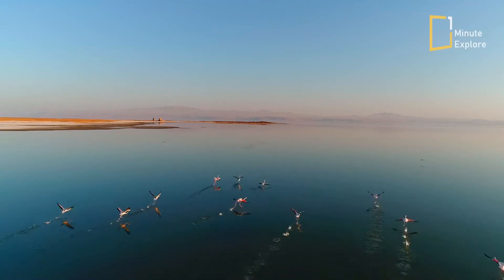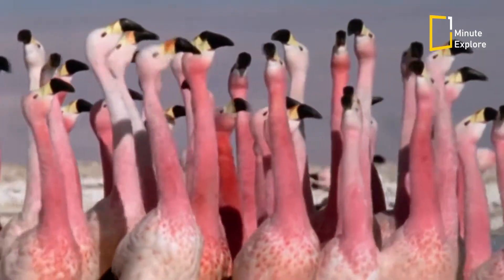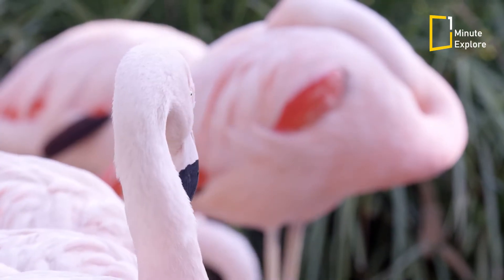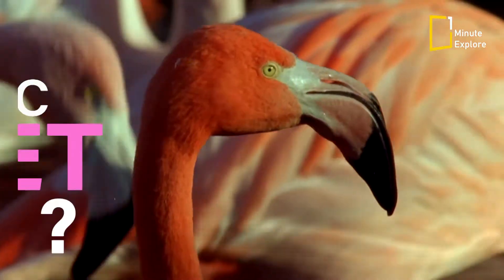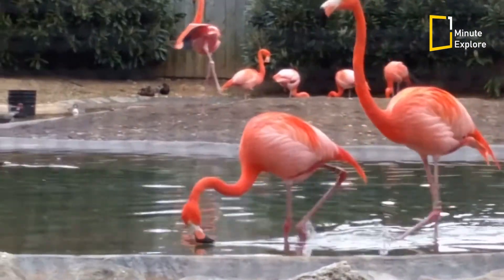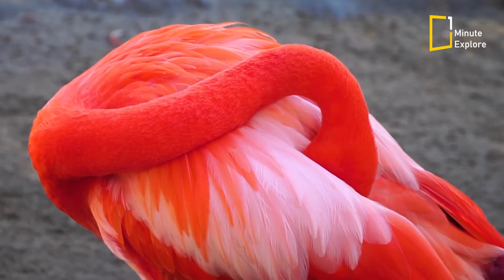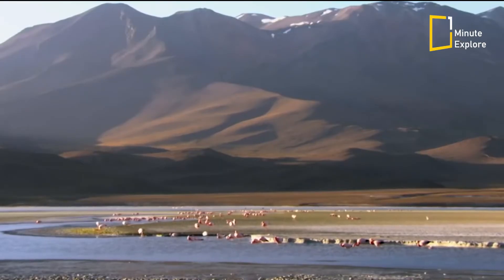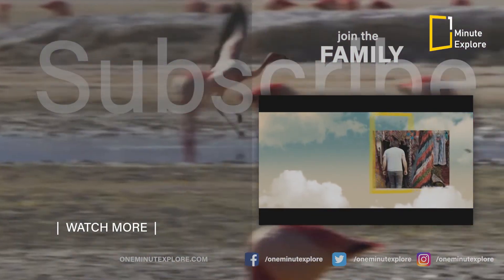Why Flamingos Are So Pink? The Science Behind Their Eye-Catching color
Ever Wondered Why Flamingos Are So Pink? Unveiling Nature's Most Vibrant Secret!
Today, we delve into the captivating world of flamingos and uncover the mystery behind their vibrant pink color. So, grab a seat and let's dive into the question: Why are flamingos pink?

Thank you for visiting OneMinuteExplore channel. We can't wait to have you as part of our amazing community!

   ► To support the team for making new videos
You may also like :
Produced by OneMinuteExplore Studio.